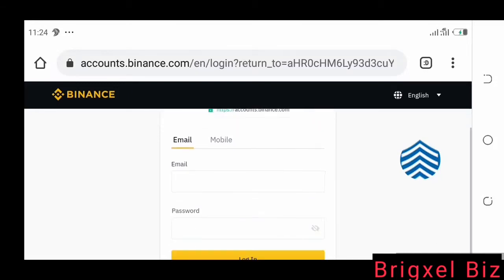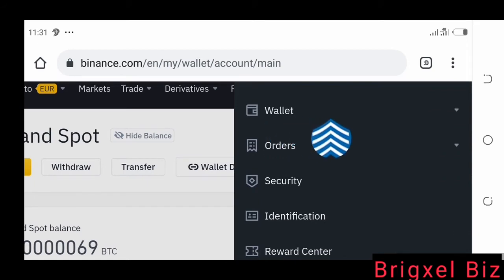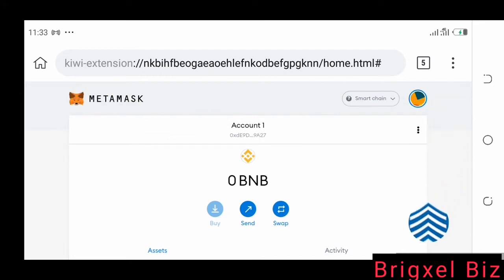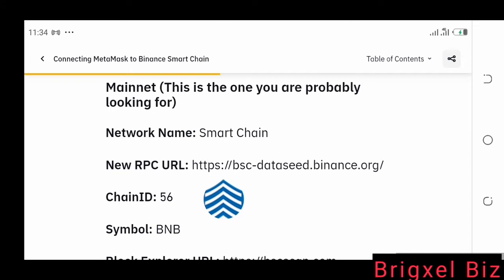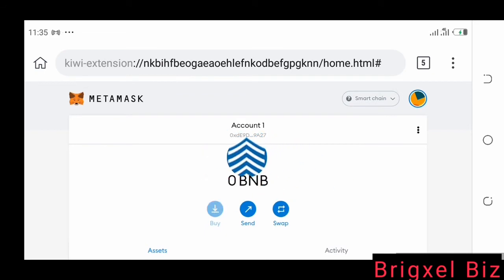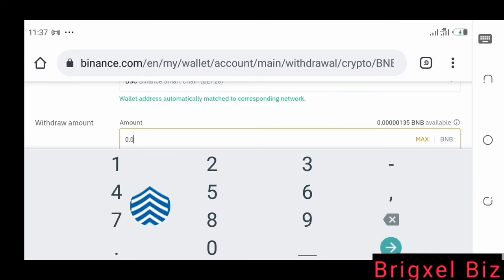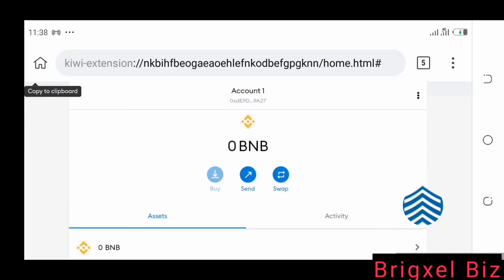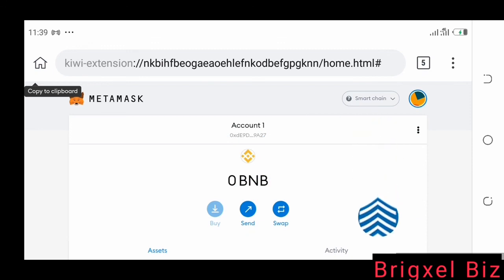How To Deposit/Send Binance Coin(BNB)To Metamask:(Binance Smart Chain) On Android/Mobile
Are you wandering how to deposit/Send Binance Coin To Metamask using Binance Smart Chain On Android/Mobile, then watch this entire video as I show you a detailed guide on how to connect Metamask To Binance Smart Chain before sending the Binance Stable Coin BNB to Metamask wallet On your Android or mobile Kiwi browser or Brave browser as a chrome extension.

The reason for this connection between Binance and Metamask is so that the BNB you send can be used on decentralized exchanges like pancakeswap to buy tokens and coins that are powered by the Binance Smart Chain Mainet

Hey Friends,  this is brigxel biz  and It's  your guy  Ken.

                  LEGAL